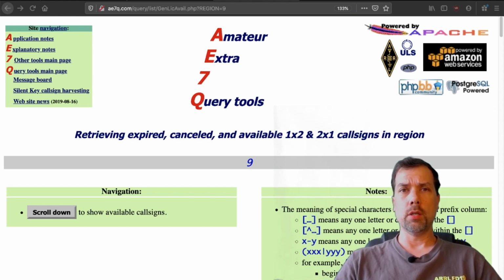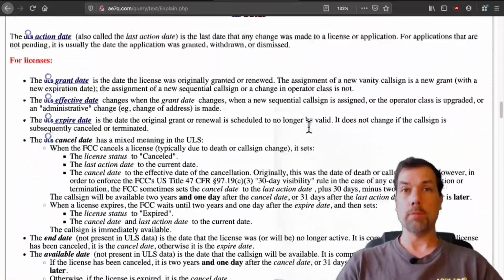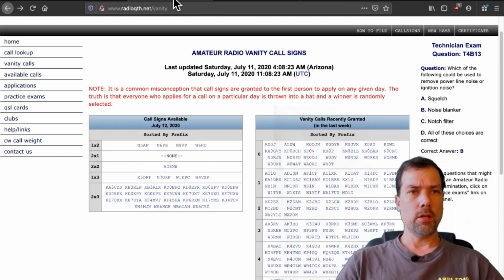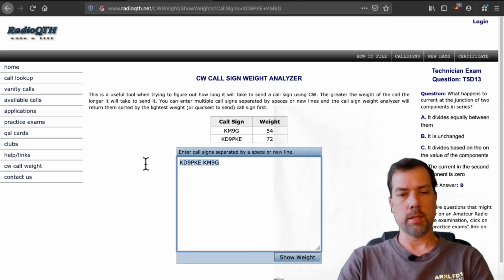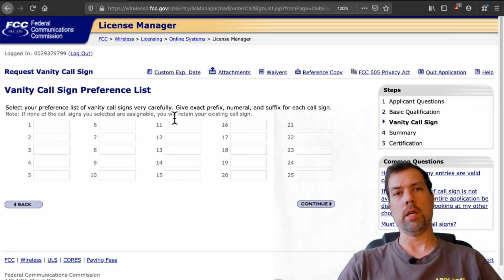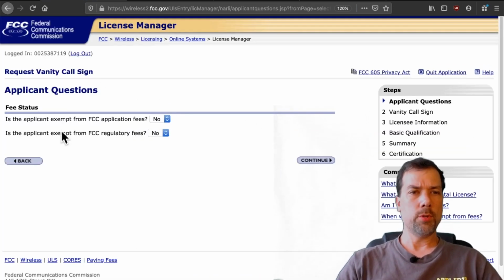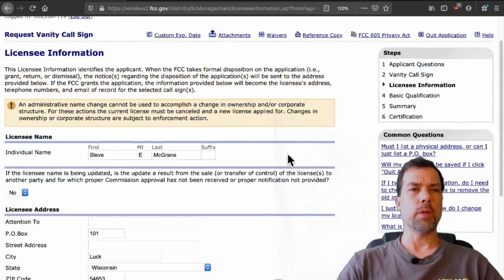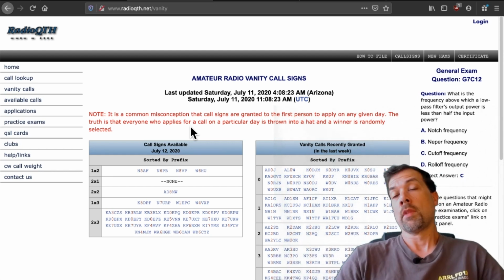#70 How to Get a Ham Radio Vanity Call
Is your call too long/hard to convey/just not "you"?  Here's how to change that... for a small fee!

Then after you've logged in, click on "My Licenses", Click on the License you want to work with and the box on the left will show up with "Request Vanity Call"